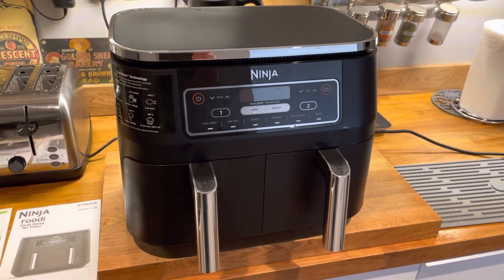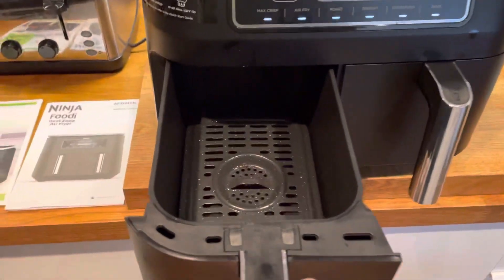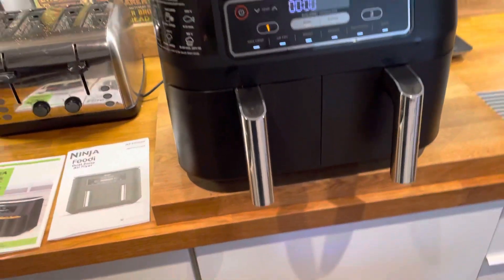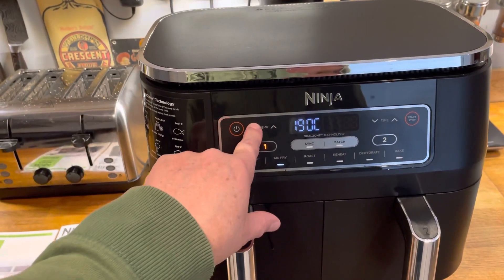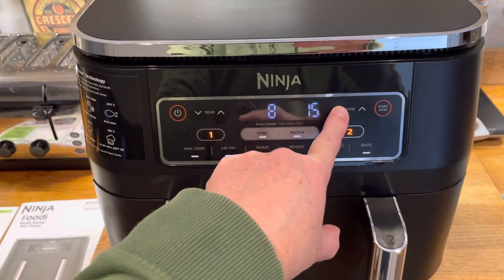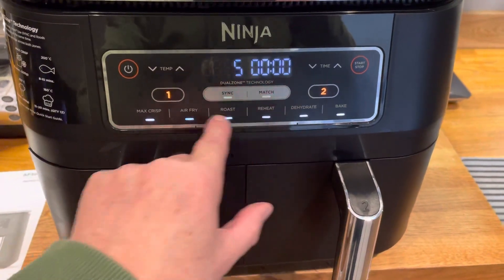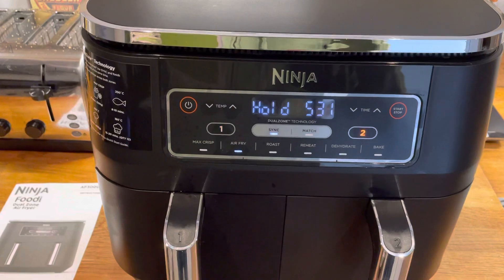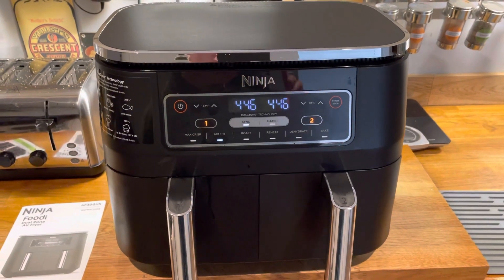Ninja AF300uk Dual air fryer ( please subscribe)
Duel zone
Air fryer
Sync settings
Mac crisp
Air fryer
Roast
Reheat
Dehydrate
Bake